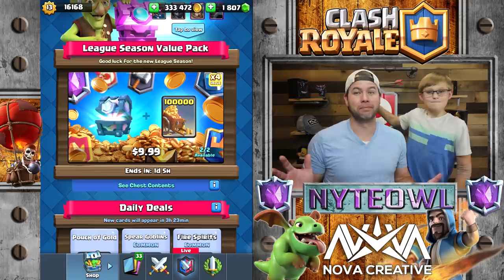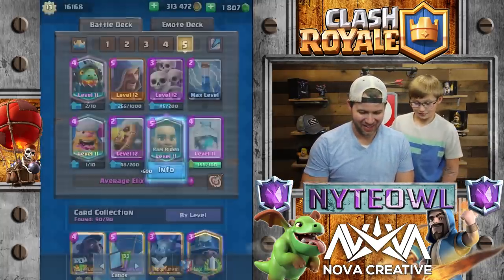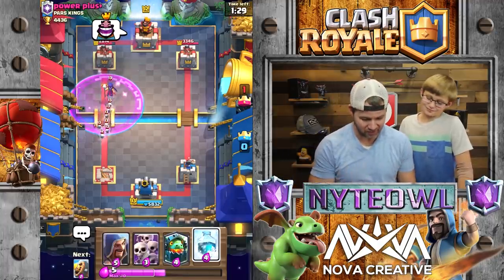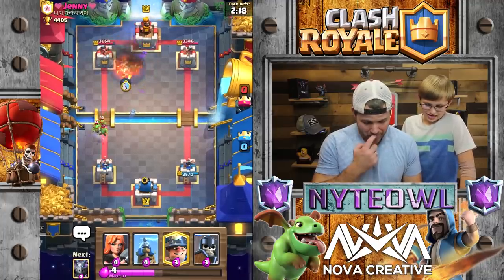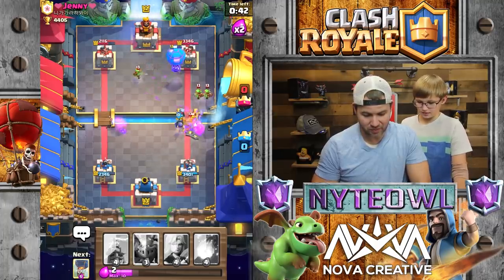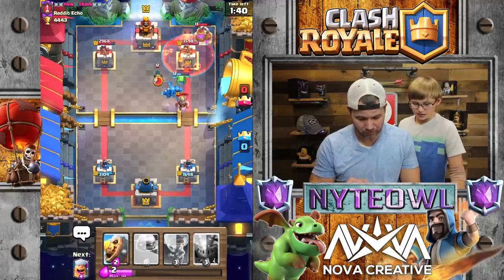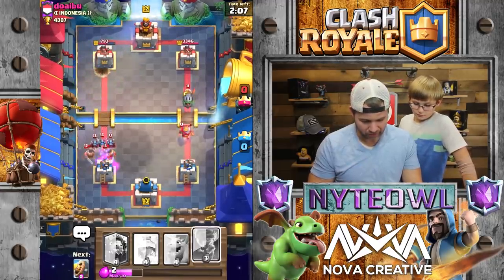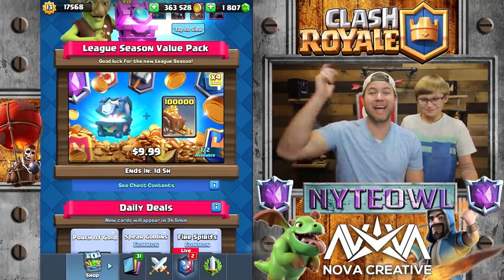MY SON did it! 4x VALUE Legendary OFFER? Is it Really?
We buy the offers in the shop, but it takes more than I thought to be able to actually get them! Maybe we shouldn't have made this bet with our selves.